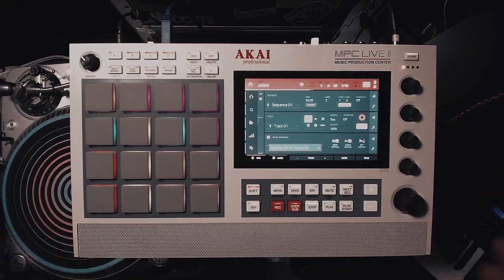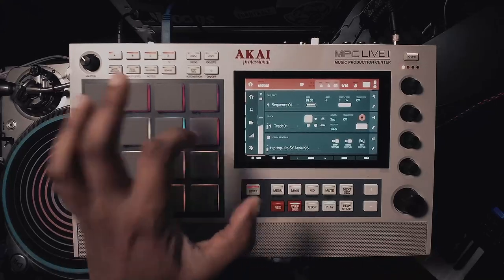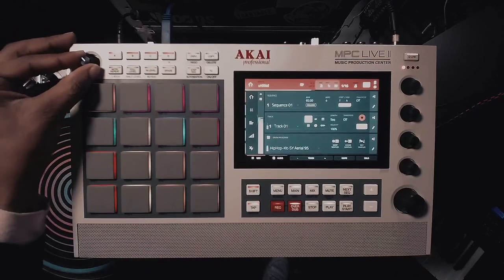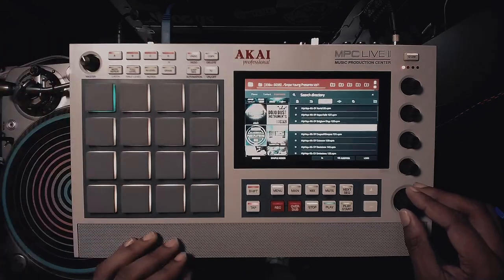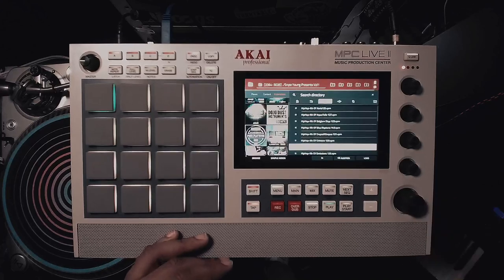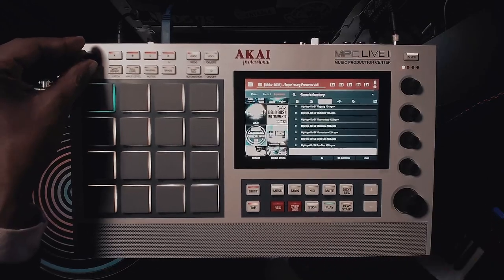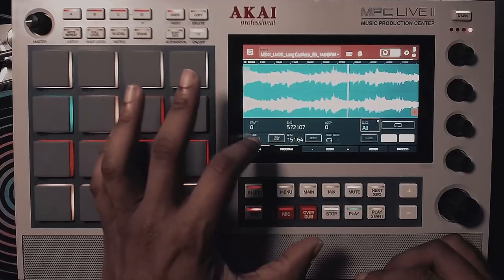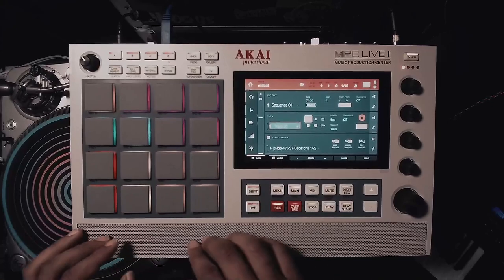AKAI MPC LIVE II Snipe Young Vol.1 Expansion Review & Beat Making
AKAI MPC LIVE II is my favorite drum sampler. Snipe Young Vol.1 Pure Platinum is an expansion for the all current generation MPC's, MPC Software, & the AKAI Force! It comes with a massive amount of kits ready for modern style music genres (from dance hall, R&B, trap, etc.). Snipe Young is a multi-platinum music producer, engineer, & sound designer. I'll demonstrate the sounds, preview the kits, and make a few beats in this video. Let me know how you feel about this expansion

0:00 intro
1:17 making a quick beat
2:46 previewing kits
4:58 the process
6:14 making a full beat
8:17 final verdict